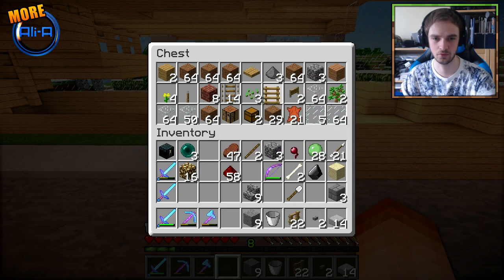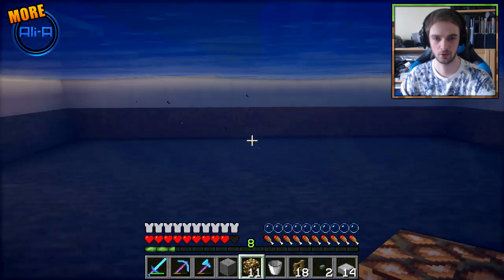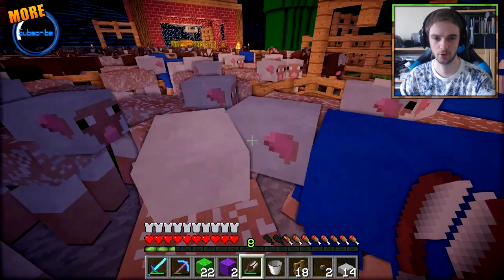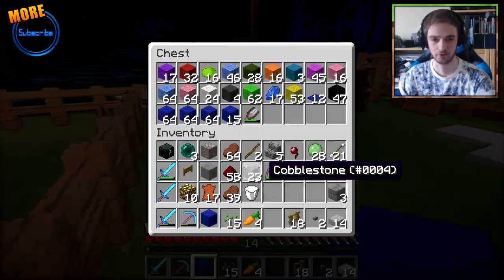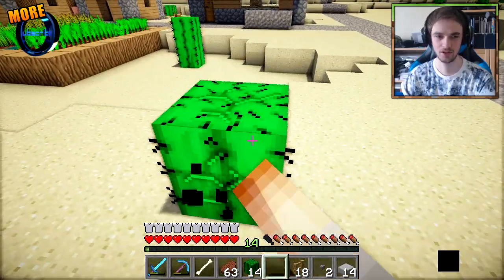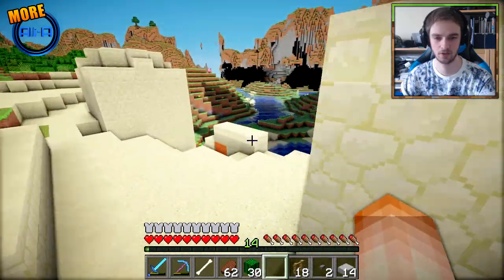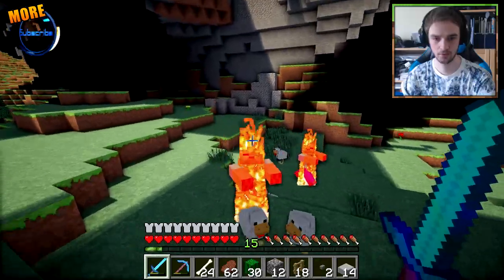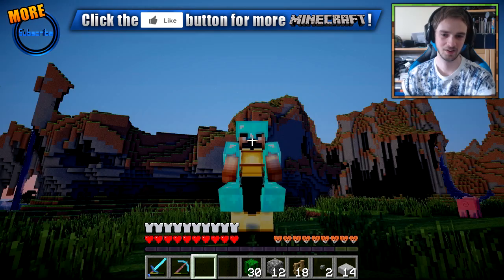Minecraft - Ali-A's Adventure #120 - "THE DARK HORSE!"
► AliA Minecraft Server! - mc.AliAcraft.net ◄
Minecraft #120 - BEAST NEW HORSE! :D

Welcome to my Adventure in the world of Minecraft (Ali-A's Adventure). Please realise I am new to Minecraft and any help you can give me within the comments of this video will help! :)

- MoreAli-A